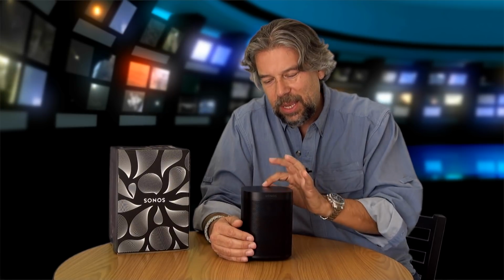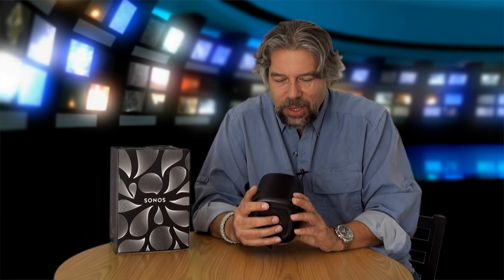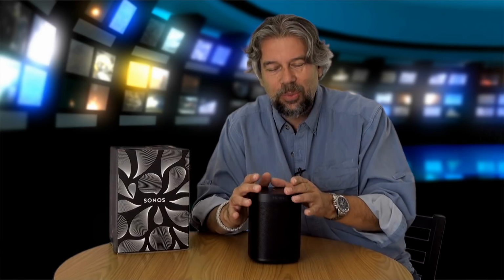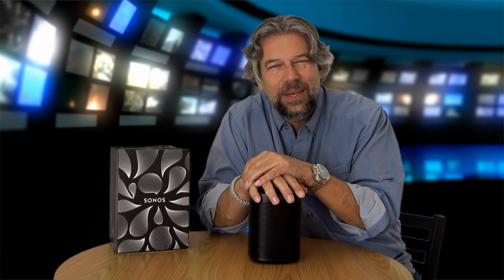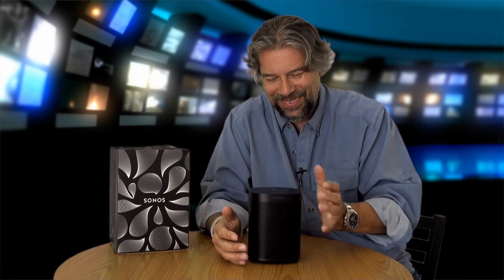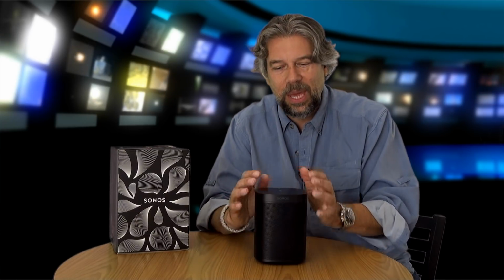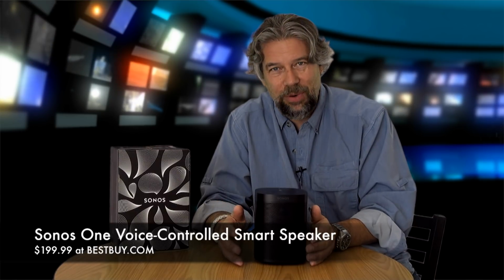The Gorgeous Sonos One - REVIEW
Sonos has always been synonymous with high quality, audiophile multiroom speaker and sound systems, working with oodles of streaming services like Tidal, Spotify, and Pandora. The Sonos One marks its first move into voice-activated smart speakers, utilizing the Amazon Echo third-party access system, and it's a bit of a mixed bag on launch.

Tech expert Dave Taylor of explores the features of the new Sonos One and talks about how it compares to an Amazon Echo, Google Home and similar. Is it worth the premium cost? Does it really sound better? And what's not quite working properly yet on the Alexa side? Watch and find out!